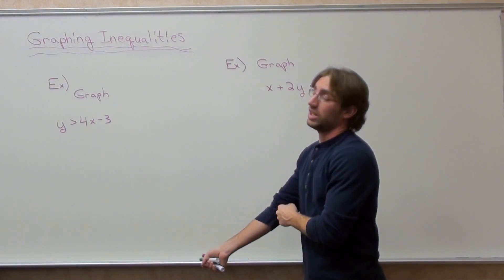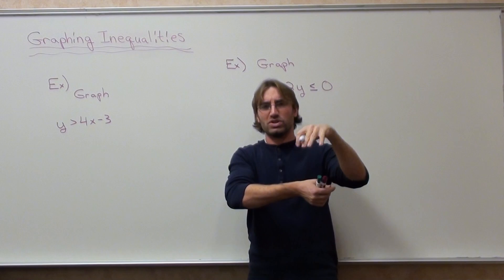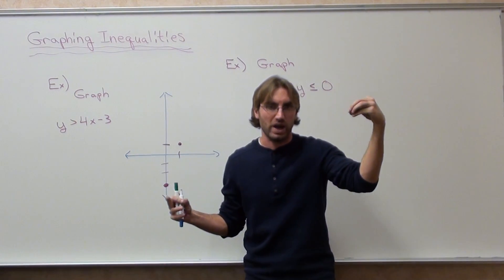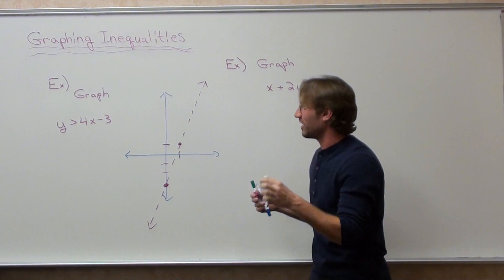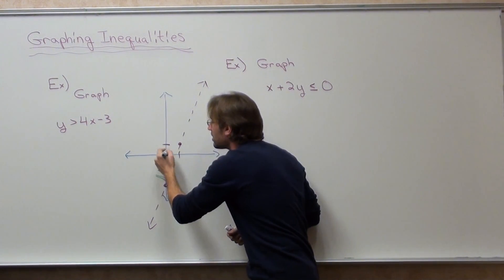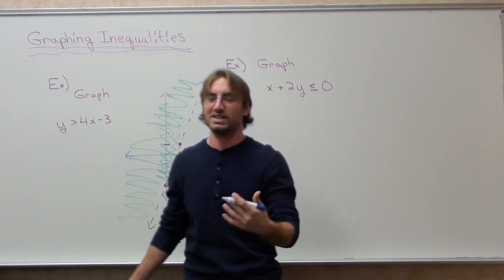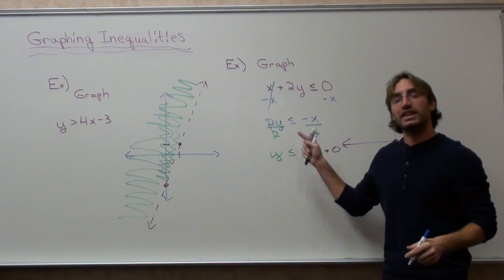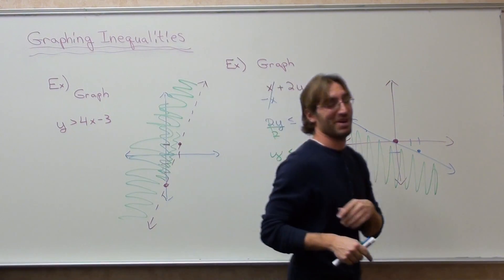Free Math Lessons Graphing Linear Inequalities